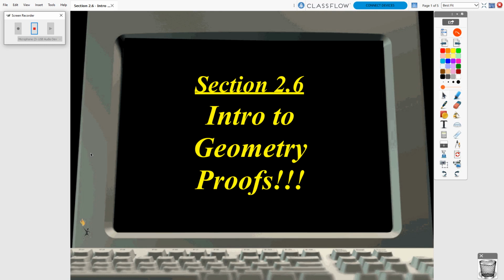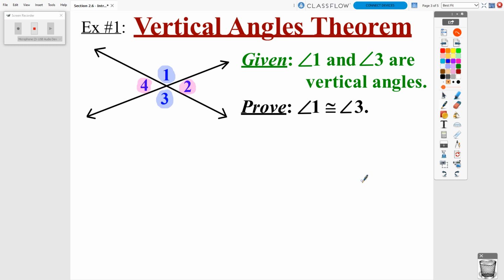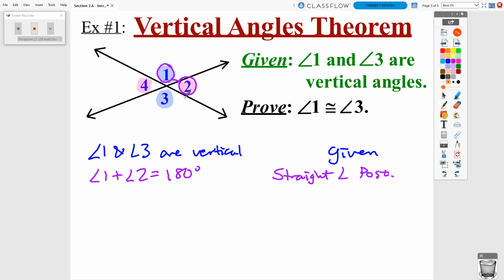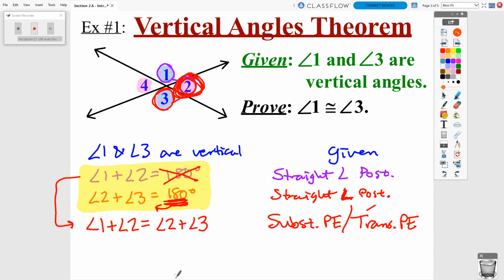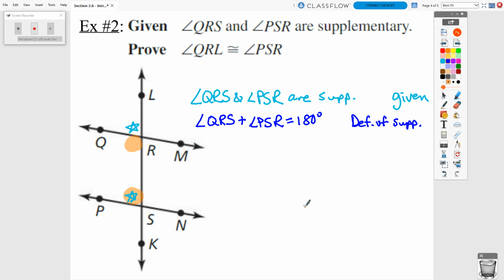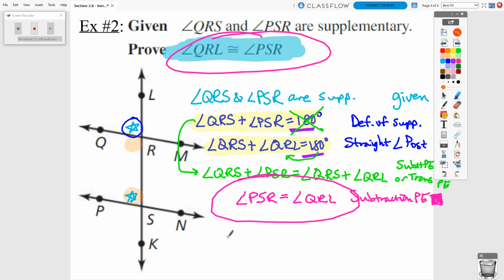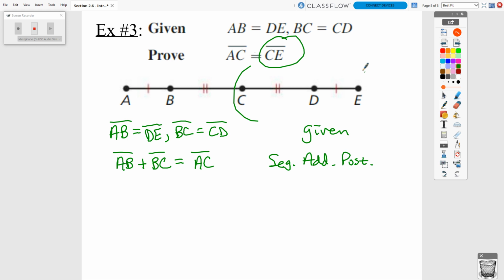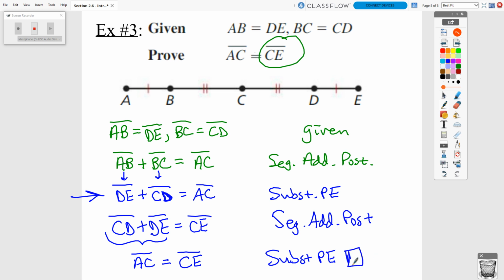Pre-AP Geometry: Chapter 2+3 - Section 2.6 (Video #4)